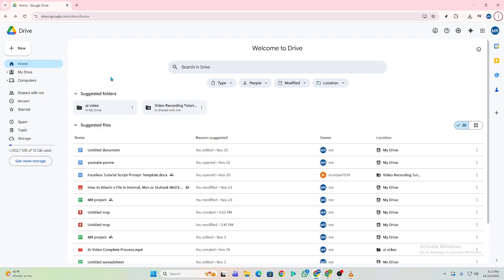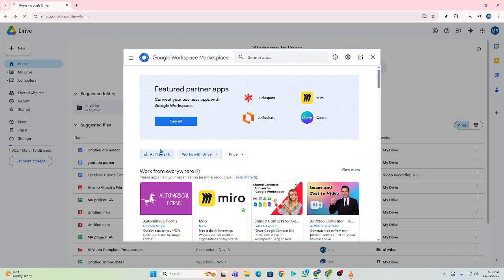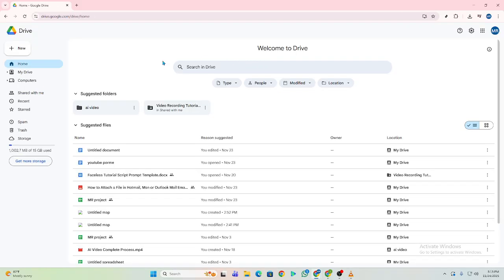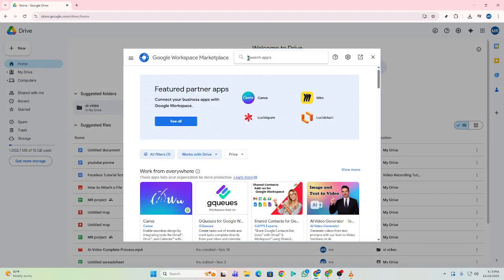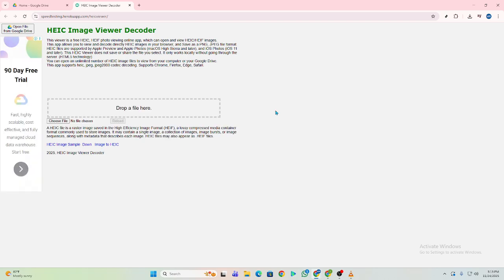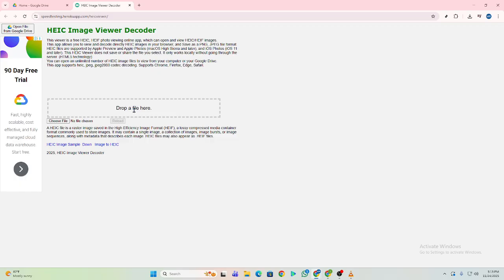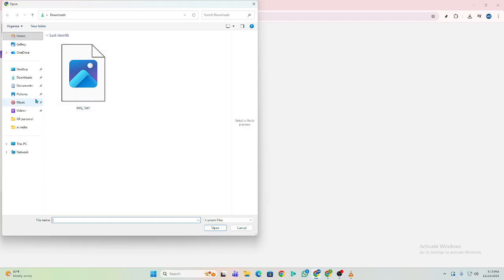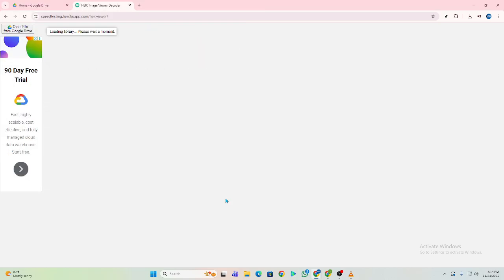How to Convert Heic to Jpg on Google Drive change Format From Heic to Jpg Full 2026 Guide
In this video, How to Convert Heic to Jpg on Google Drive is explained step by step, showing you the easiest way to change format from Heic to Jpg in 2026. You’ll learn how to quickly access your HEIC photos on Google Drive and convert them to JPG without losing quality. This full guide covers all the tips and tricks to manage your HEIC files, save storage, and ensure compatibility with any device or app. Whether you’re on desktop or mobile, this tutorial makes converting HEIC to JPG simple and fast.